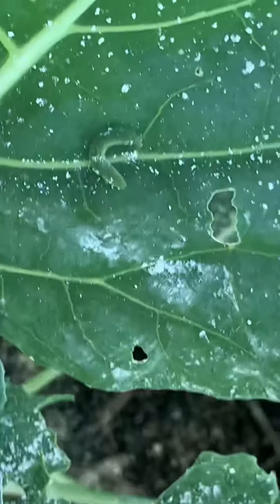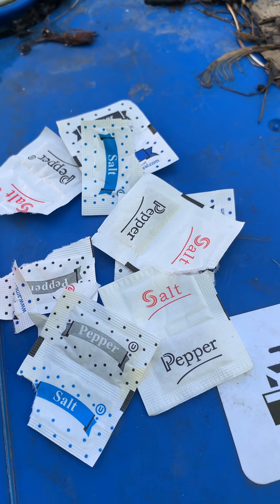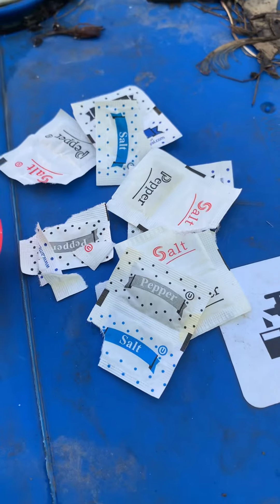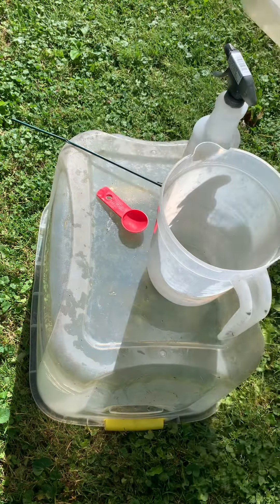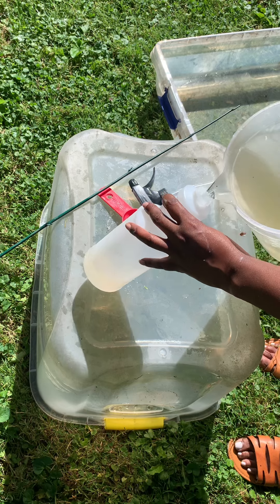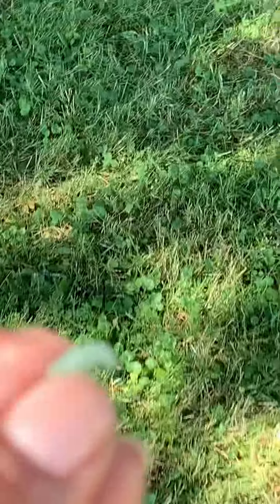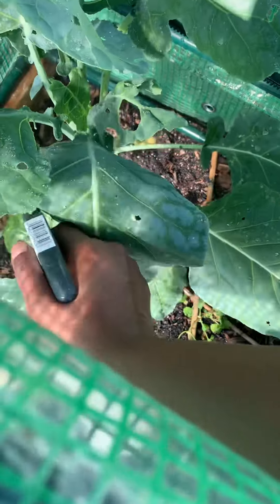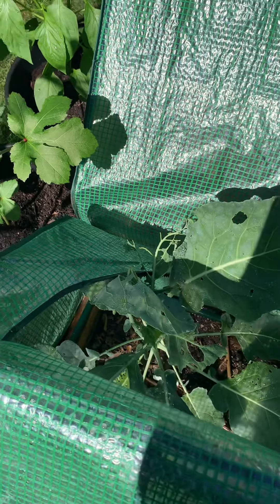Get Rid Of Cabbage Worms Naturally! 🐛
Got Cabbage Worms?

Using items that you have in your home, this simple and inexpensive recipe will get rid of them so you can enjoy your harvest!